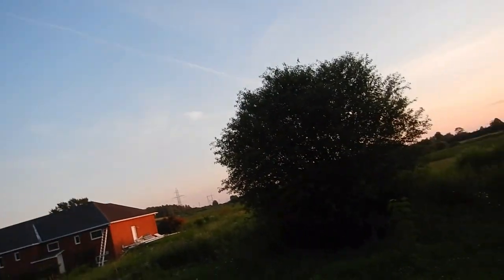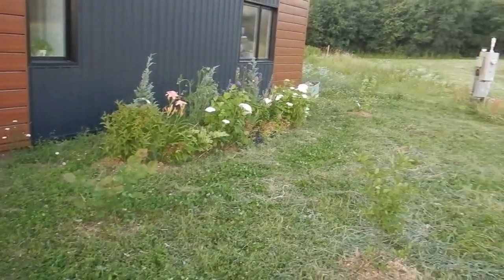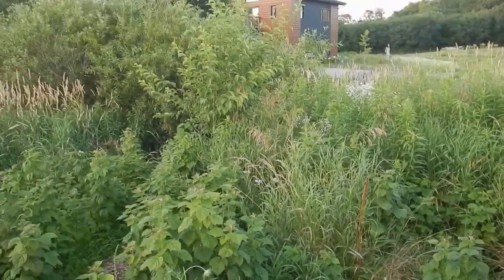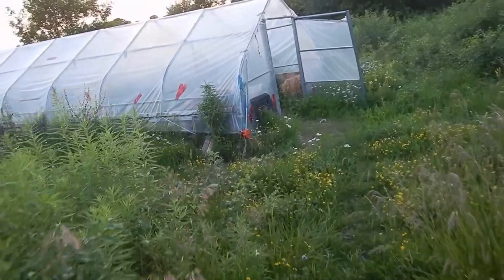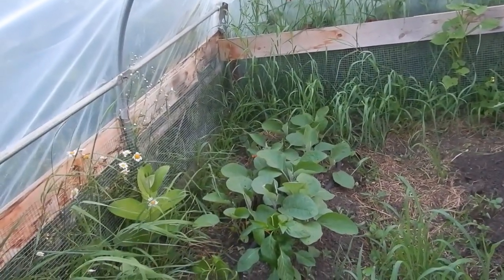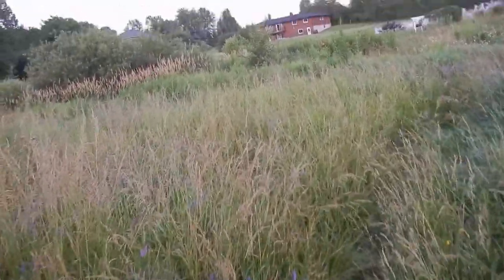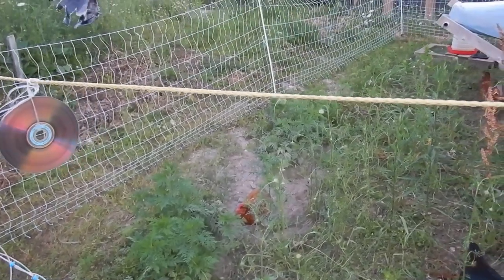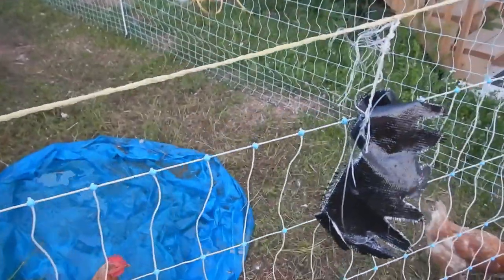Brief Garden Tour - Early July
It's hot again and the humidity is back. In the mean time, the plants are growing. Now that the meat chickens are in freezer camp we are back to weeding and moving the laying hens around. This video shows how the plants in the garden are growing, along with the fruit trees and berry bushes.